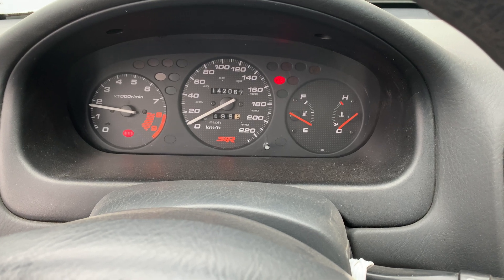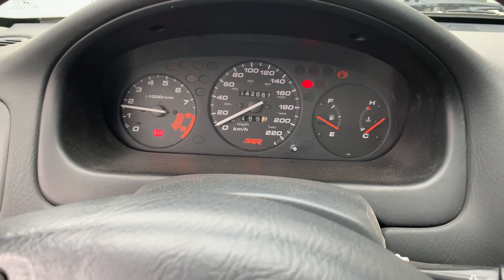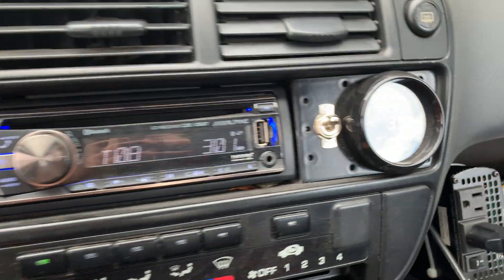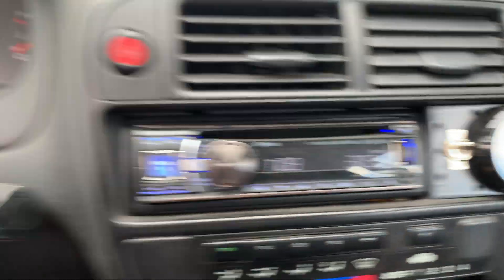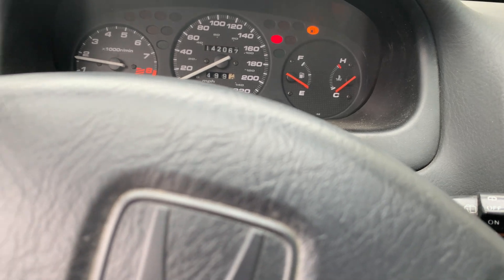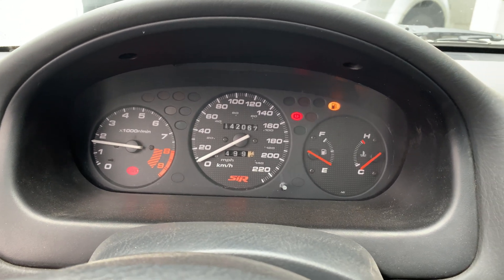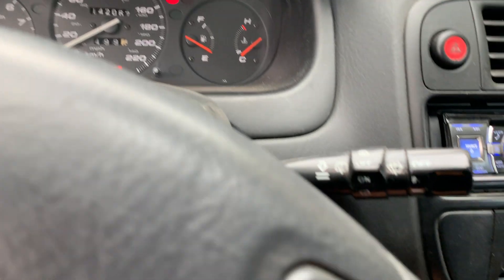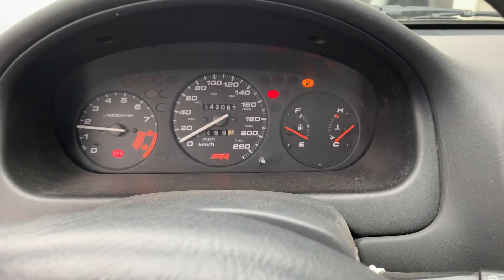Sub Zero Cold Start. Standalone ECU tune. AEM Series 2 EMS. Honda with tune challenges.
Sub Zero Cold Start, it's so cold here.

Standalone ECU tune. In this case it's an AEM Series 2 EMS. Lots of control over almost everything. This can be good, but also very bad and possibly time consuming.

This B series Honda has some tune challenges, lots to overcome but it's pretty straightforward if you think your way through it.